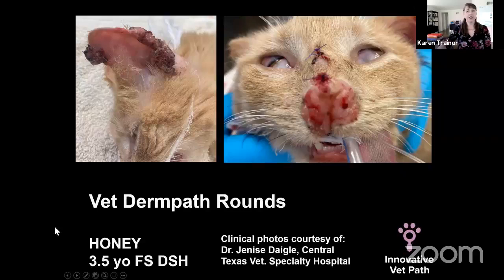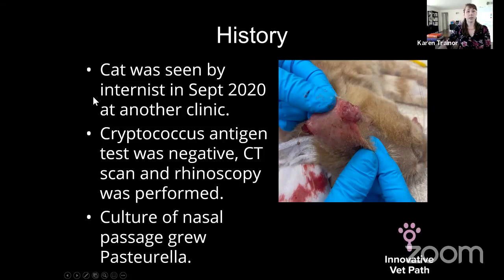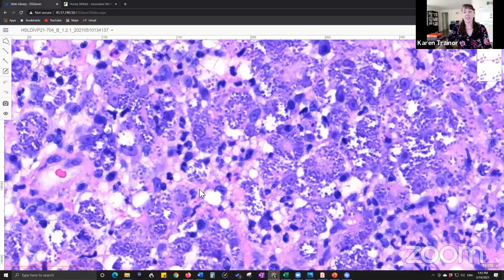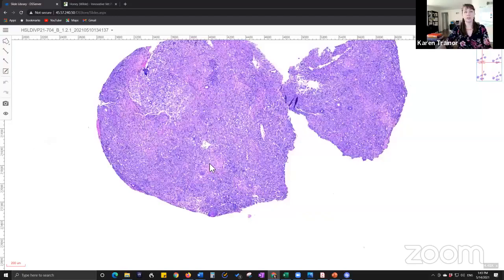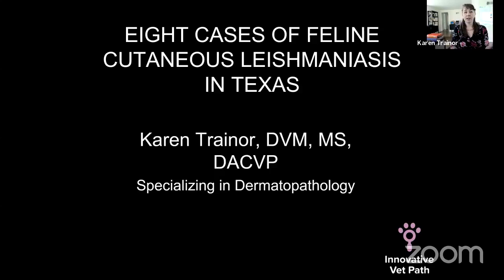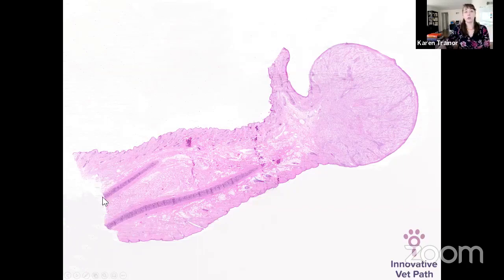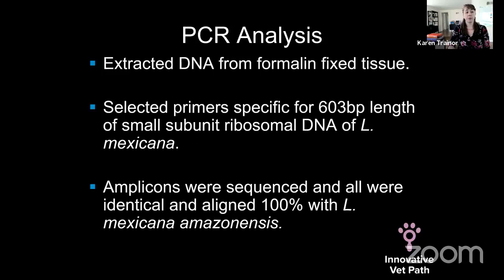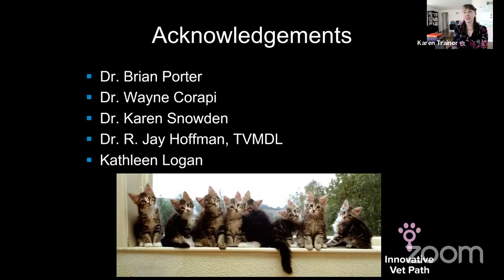VDPF Rounds 5 14 2021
An exciting case of feline cutaneous leishmaniasis from deep in the heart of Texas!